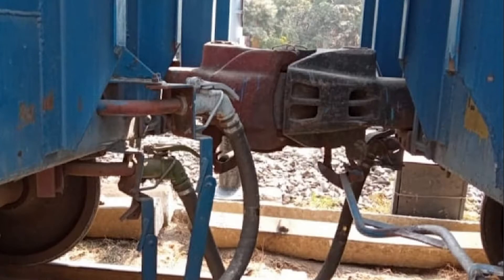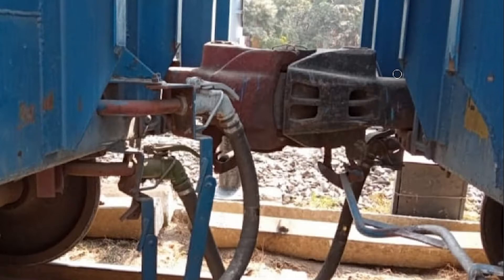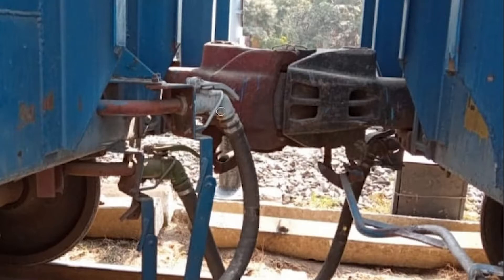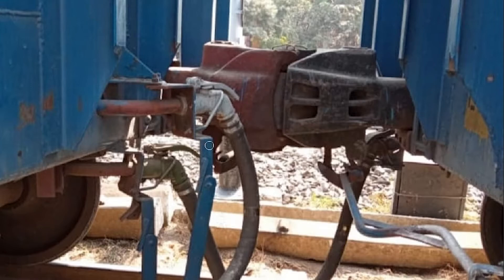Coupling in Indian Railways | Part 1 | E- Type CBC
In the video, I discussed about the E - type CBC coupling used in wagons of Indian Railways.
Suggestions are most welcome via DM.

Pic Credit : Mourjya Sarkar